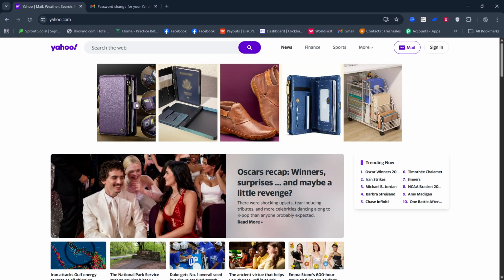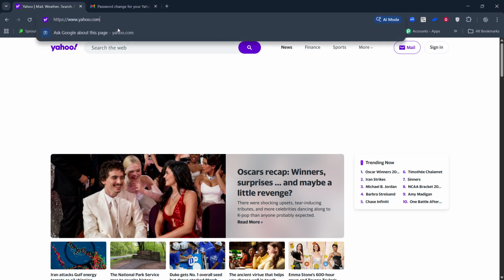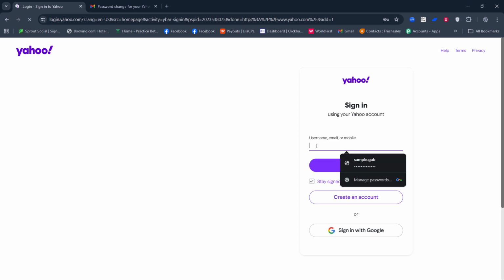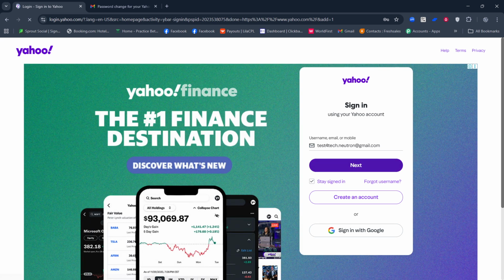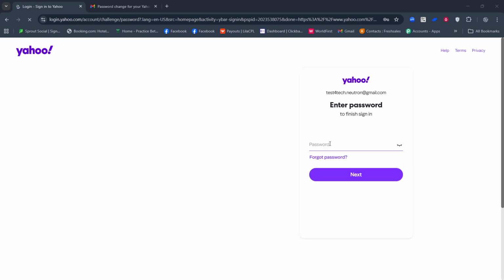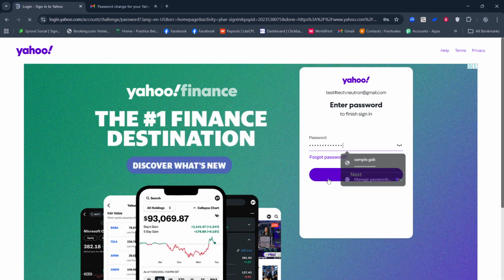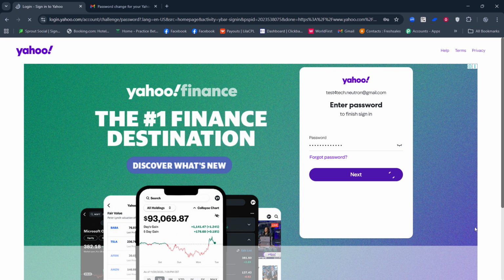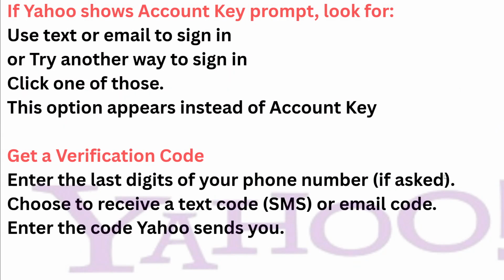How to Sign In to Yahoo Mail Without Account Key [2026 Full Guide]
How to Sign In to Yahoo Mail Without Account Key

In this video, we show you exactly how to sign in to Yahoo Mail without using an Account Key to regain access to your inbox when your mobile prompt fails. We cover the core principles of using your backup verification methods to authenticate your session, ensuring you can restore software stability.

Mastering troubleshooting protocols for high-traffic communication services is essential for protecting your production time and project flow. We emphasize the importance of verifying your recovery phone number, checking alternate email accounts, or reviewing recent configuration changes that might cause this error.

Technical Specs:
Software: Yahoo Mail; Feature: Troubleshooting & Support.